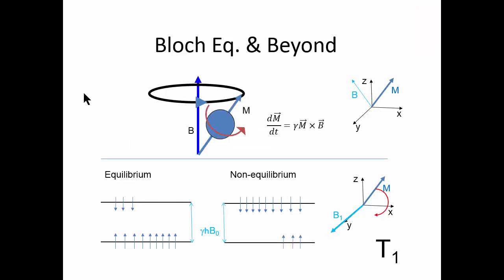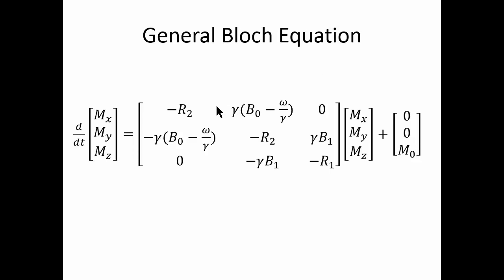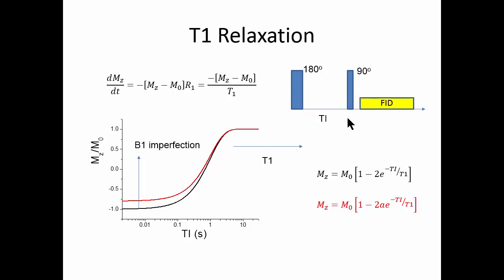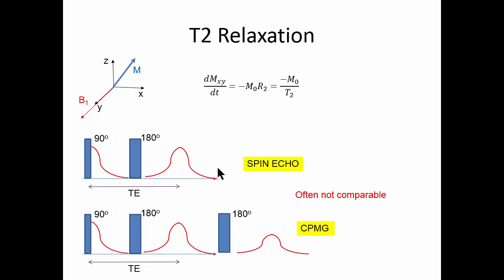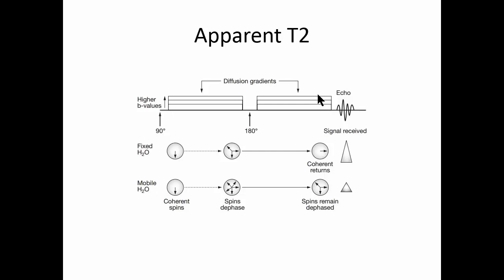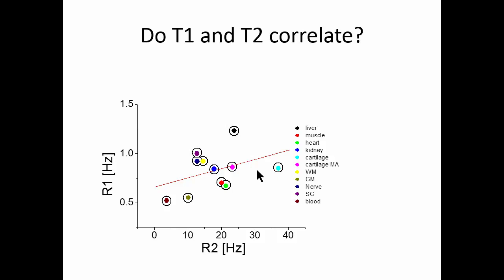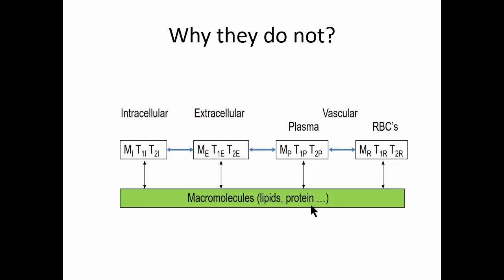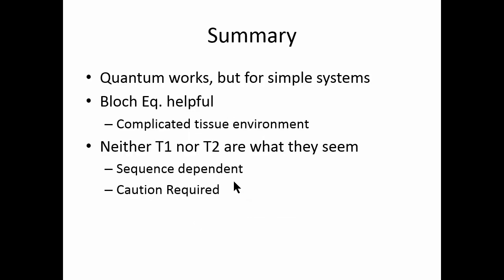ISMRM MR Academy - From Bloch Equation to MR Contrasts: Relaxation & Physical Bases of...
"From Bloch Equation to MR Contrasts: Relaxation & Physical Bases of Tissue Contrast"
Greg J. Stanisz, Ph.D. from @uoft